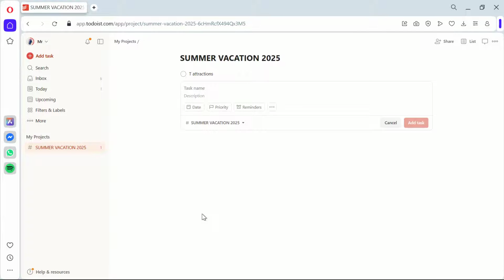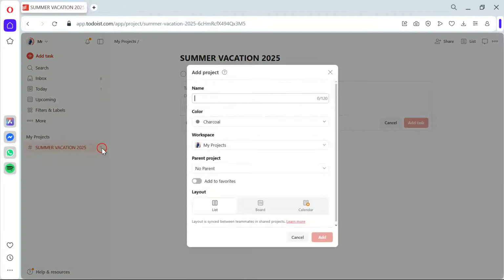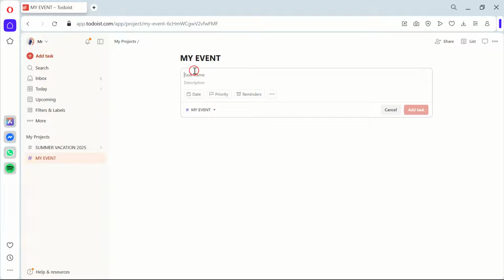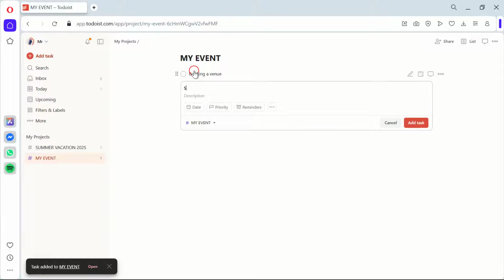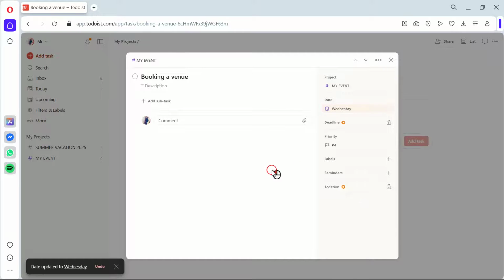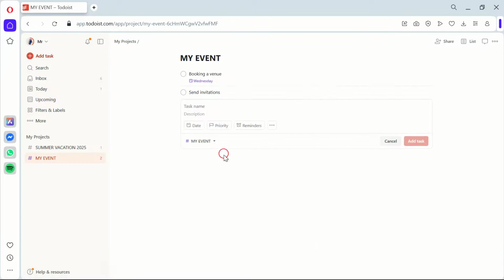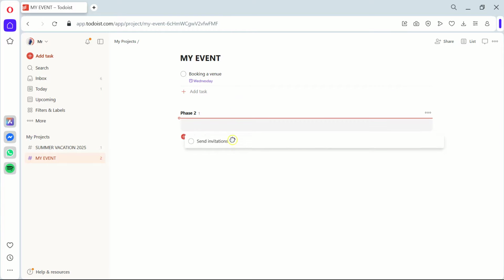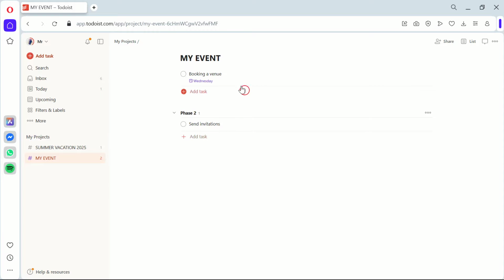How To Manage Event Planning Checklists In TODOIST (Complete 2025 Guide)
Welcome to this comprehensive How to manage event planning checklists in Todoist (Complete 2025 Guide) tutorial! In this detailed guide, I'll walk you through everything you need to know about How to manage event planning checklists in Todoist (Complete 2025 Guide).

 What You'll Learn in This How to manage event planning checklists in Todoist (Complete 2025 Guide) Tutorial:
• Complete step-by-step instructions for How to manage event planning checklists in Todoist (Complete 2025 Guide)

Whether you're a complete beginner or looking to improve your skills, this How to manage event planning checklists in Todoist (Complete 2025 Guide) tutorial covers everything from basic concepts to advanced strategies. I've designed this guide to be easy to follow, practical, and immediately actionable.

 Why This How to manage event planning checklists in Todoist (Complete 2025 Guide) Tutorial is Different:

 Perfect for:
• Beginners who want to learn How to manage event planning checklists in Todoist (Complete 2025 Guide) from scratch

Don't forget to LIKE this video if it helped you learn How to manage event planning checklists in Todoist (Complete 2025 Guide) and SUBSCRIBE for more in-depth tutorials like this one!

Questions? Drop them in the comments below! I read every comment and try to respond to as many as possible.

• Share with anyone who might benefit from learning How to manage event planning checklists in Todoist (Complete 2025 Guide)